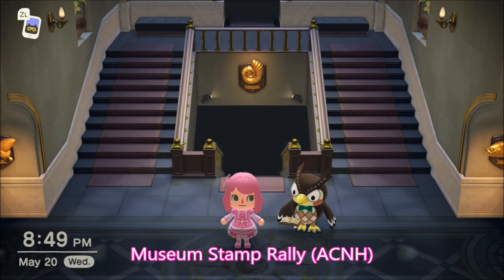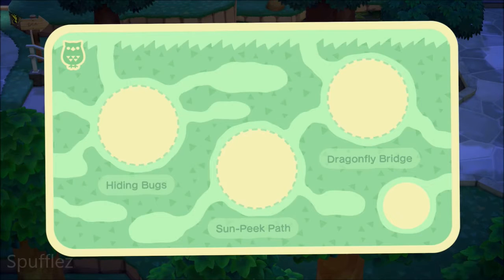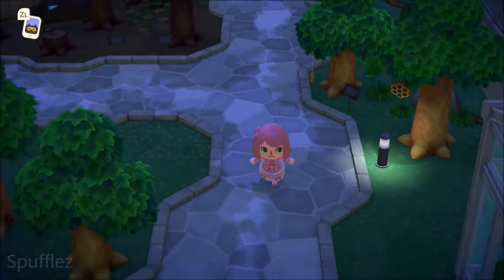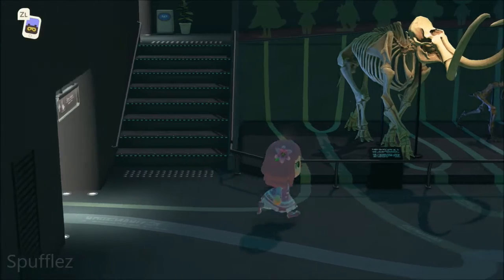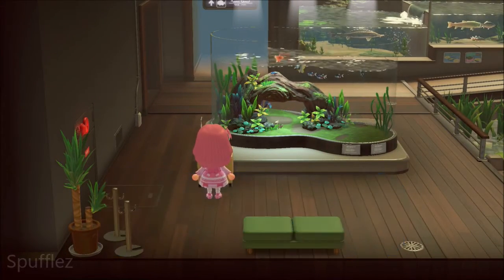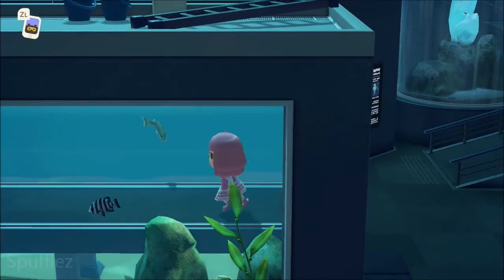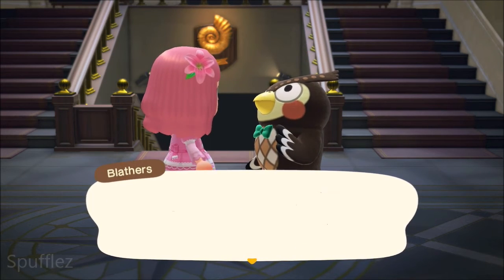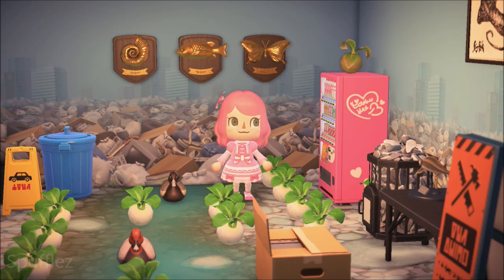Museum Stamp Rally - Animal Crossing: New Horizons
How to complete the Stamp Rally in Animal Crossing: New Horizons.

From May 18th until May 31st you can participate in the Stamp Rally in your museum. You do not have to have the museum filled up with every fish, fossil, and bug to compete in this challenge and you may attempt it once per day. You get a plaque corresponding to the exhibit you found the stamps as a prize when you've collected three stamps. You must talk to Blathers after you've collected the stamps to get your prizes.

Happy hunting and best of luck!